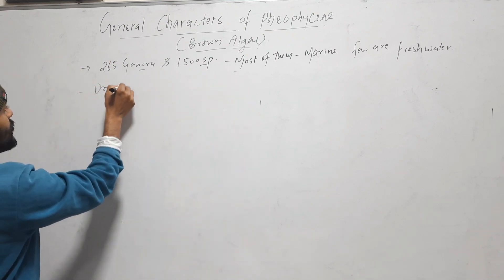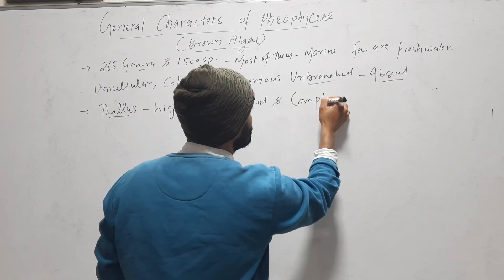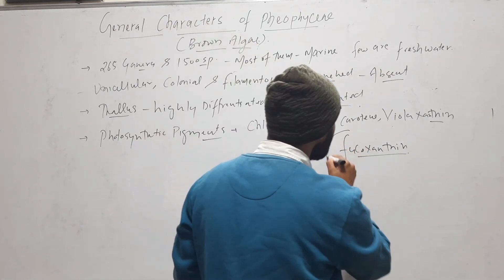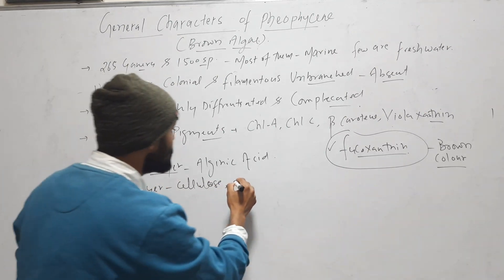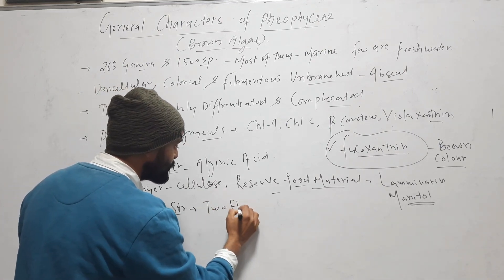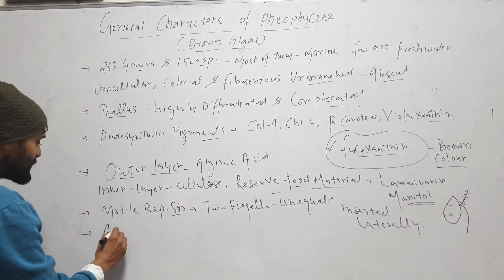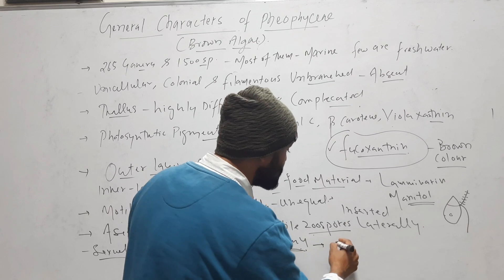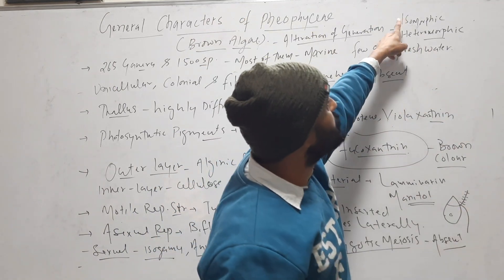General characters of Phaeophyceae